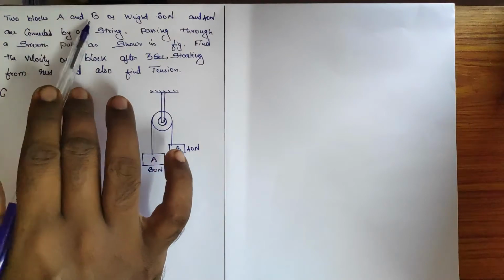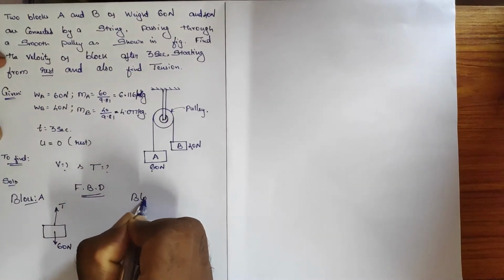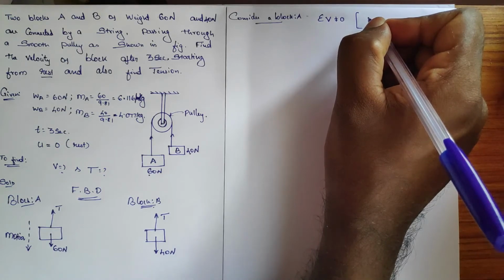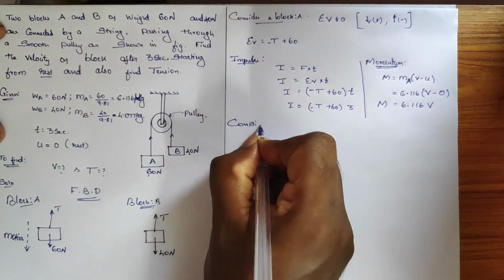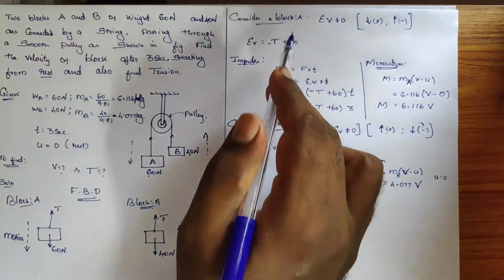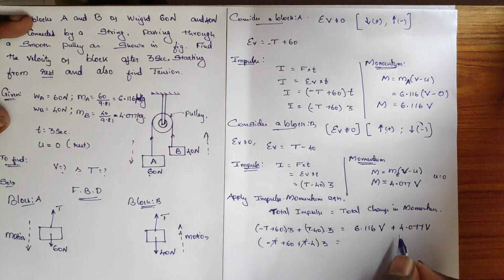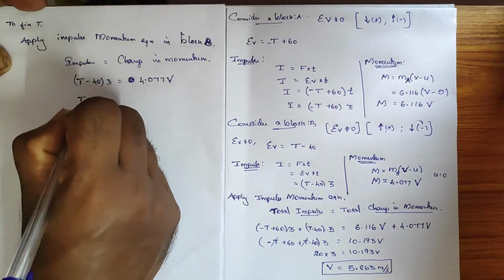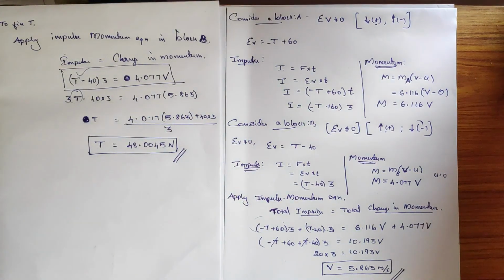Problem-2|Impulse Momentum Equation|Unit:4|Dynamics of Particles